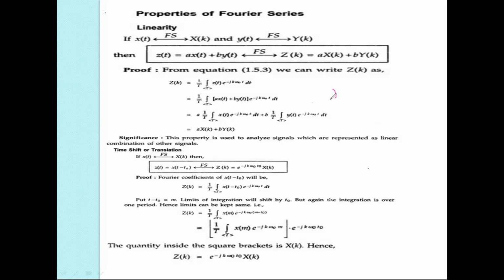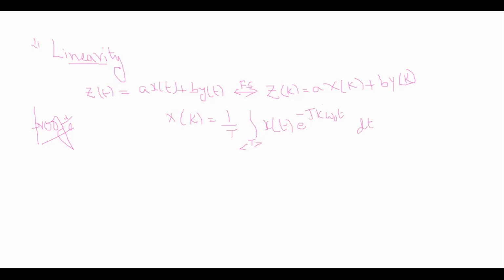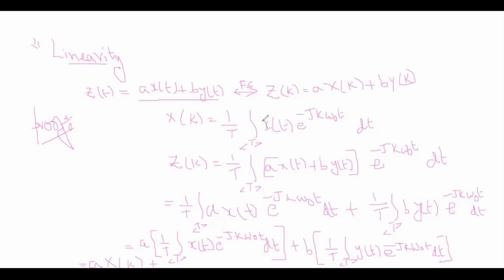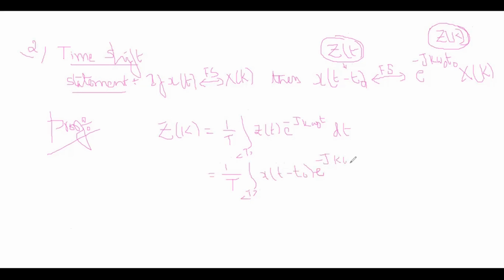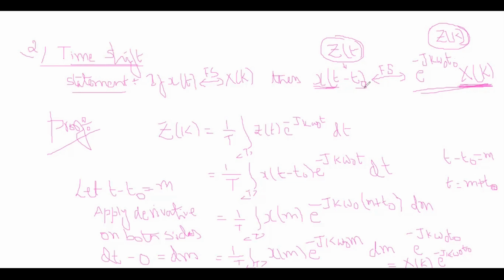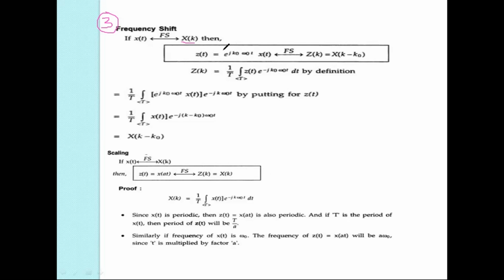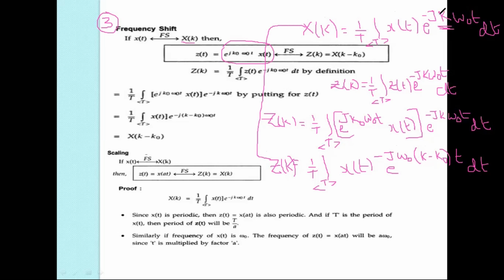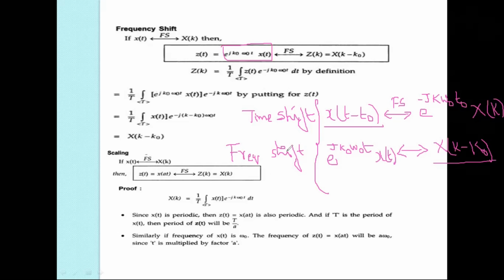JNTUK R 19 II EEE II SEM SUB SS UINT II TOPIC Properties of Fourier Series Revision 01 Lecture 13 B